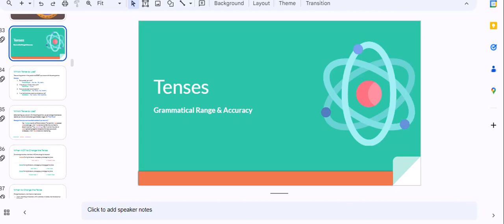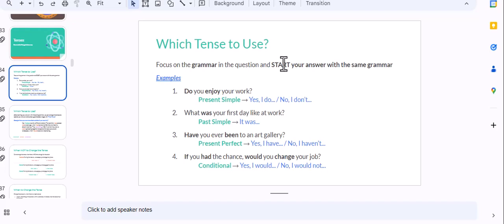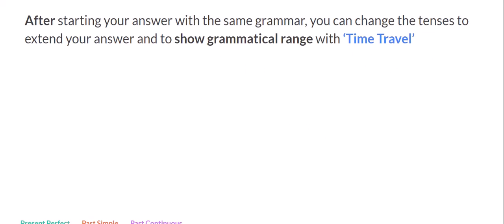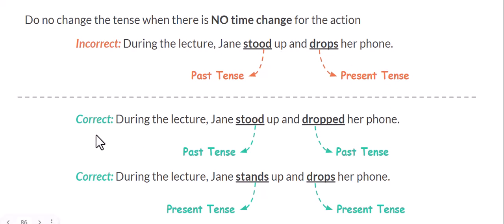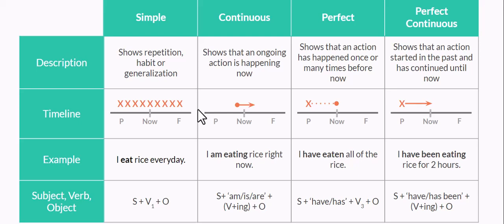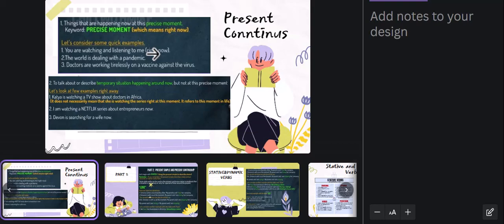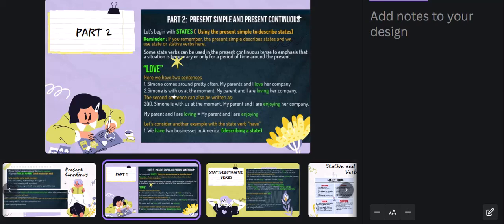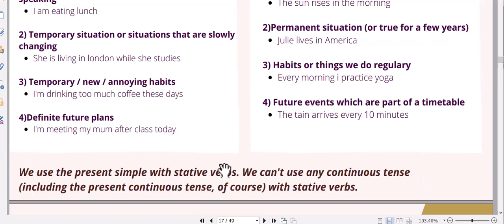English Grammar Present Tense for Speak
This video is part of a series for the IELTS exam speaking part